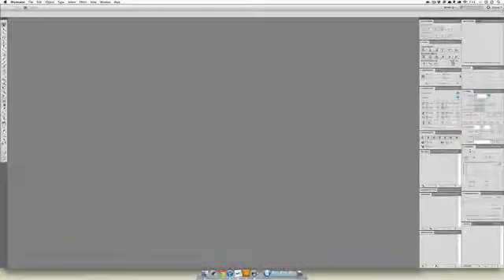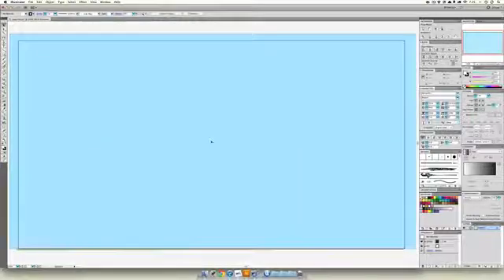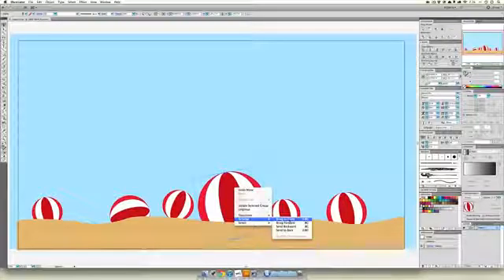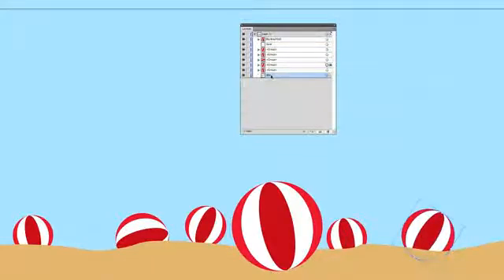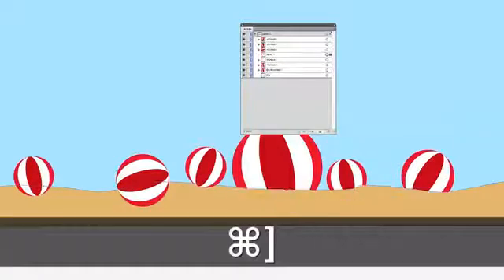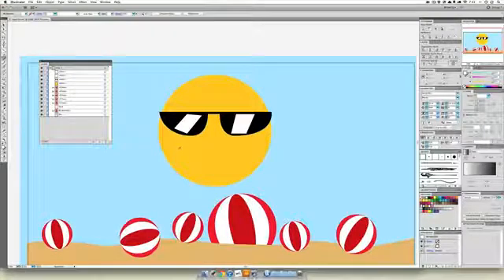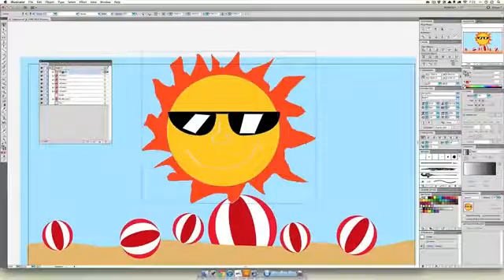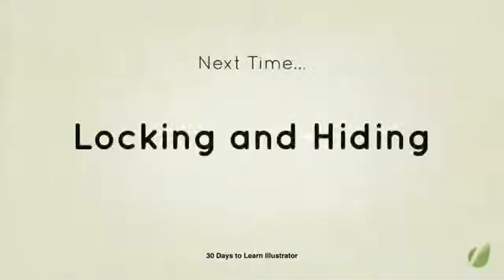Illustrator 3 3 Layerless Thinking